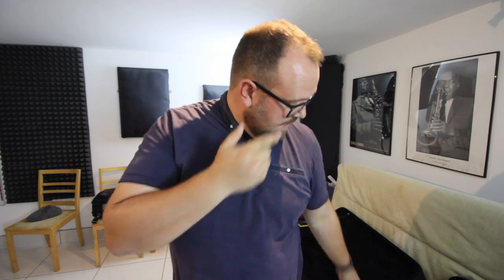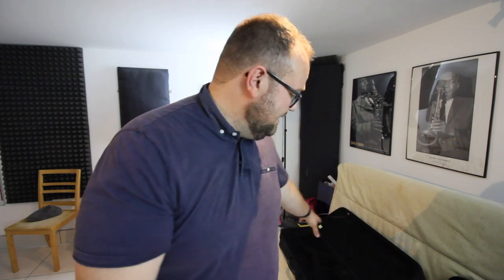VANGUARD SAX NECK ON A GIG - SPICE OF LIFE, LONDON